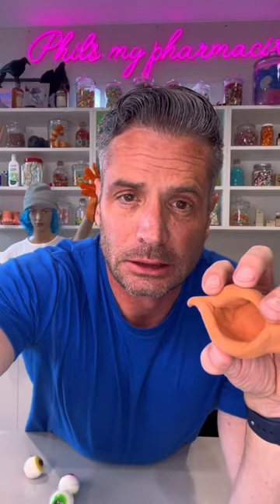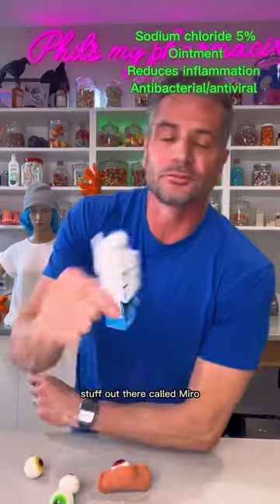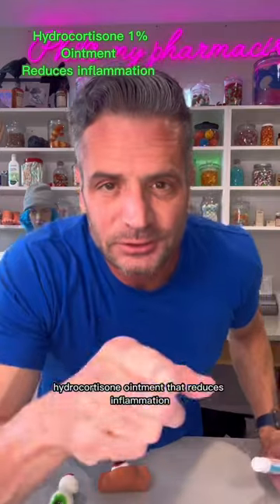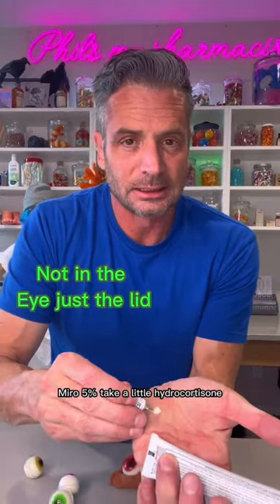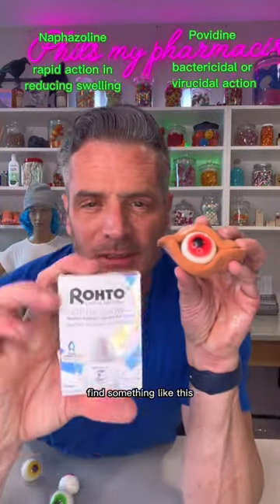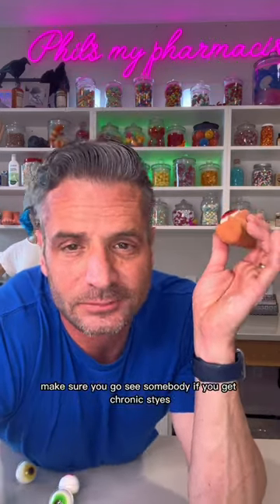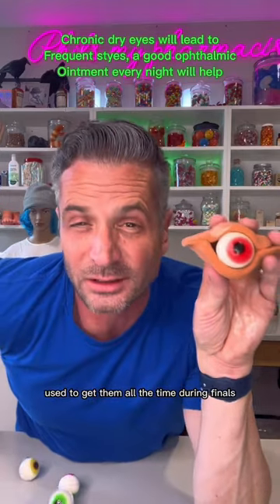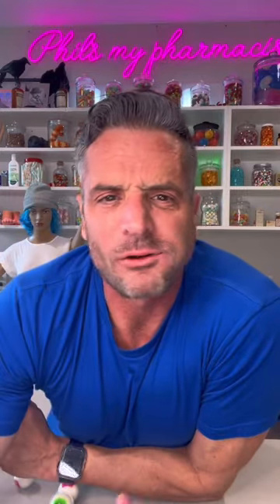Stye Hack!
Get some friends together and make your own lip oil! Here’s what you need to do- Melt 2 teaspoons of Lanolin, mix in 6 ml of safflower oil, 3 ml of jojoba oil, 6 ml of avocado oil. Shake it up and its ready!